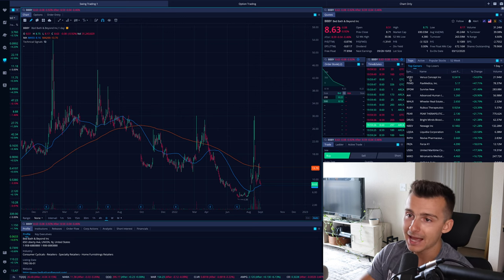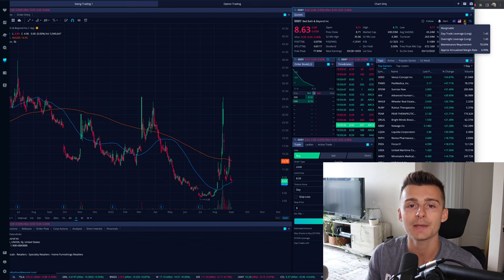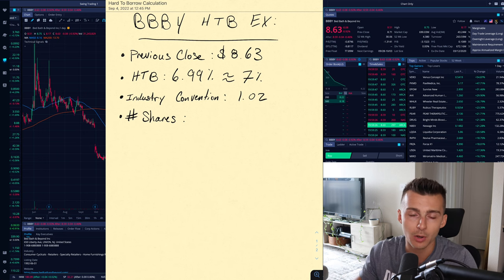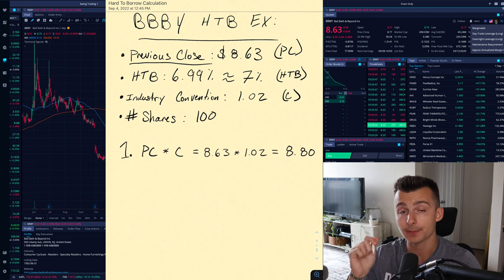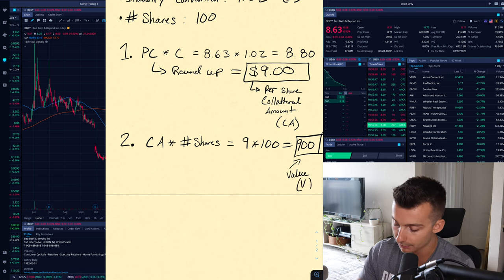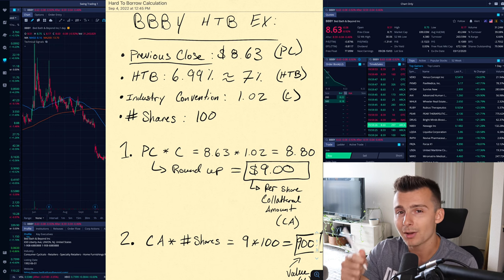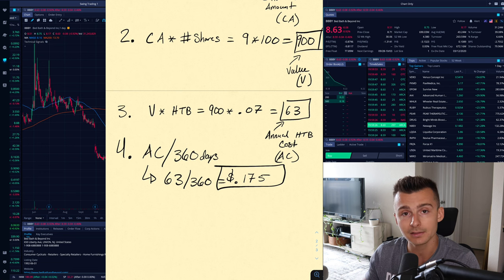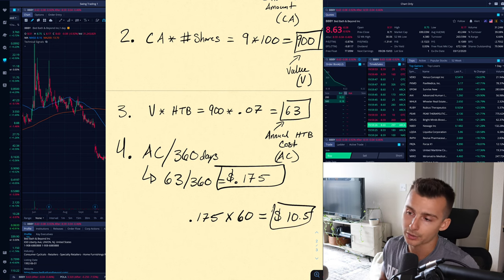How To Calculate Hard To Borrow Fees | Short Selling Fees (Webull Example)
In this video we are walking you though how to calculate hard to borrow fees on a given stock. We cover how this works, specifically to Webull, but the calculation will still be similar no matter the platform.

                                  🔽 RESOURCES 🔽